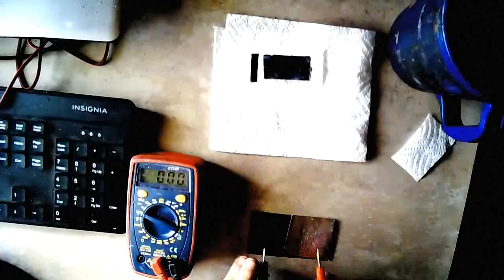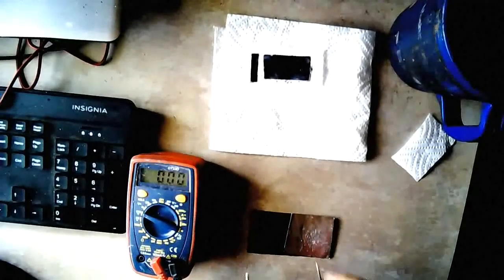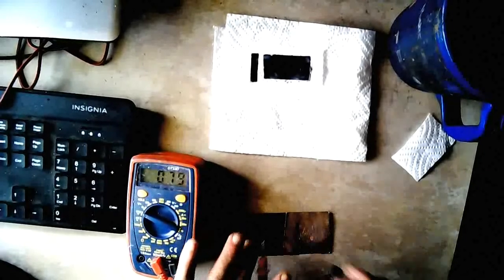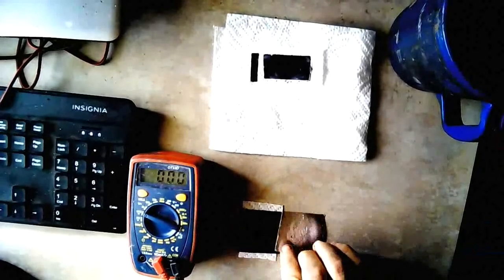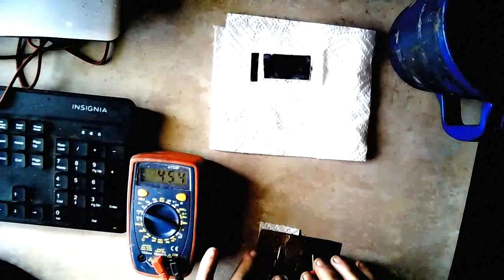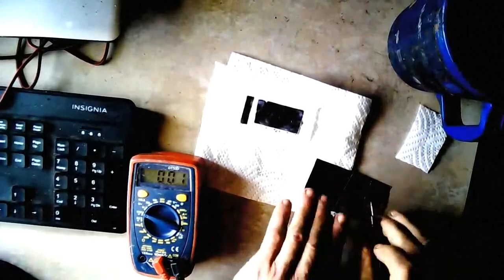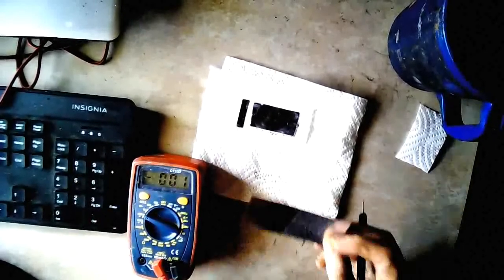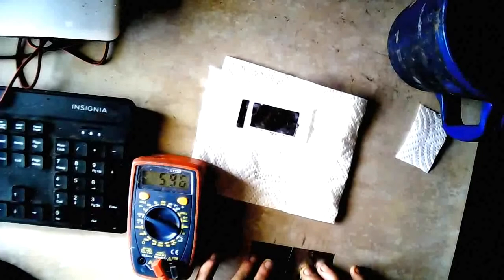Demo #42 ElectroStatic Exp. #2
Are galvanic and static electricity linked together?